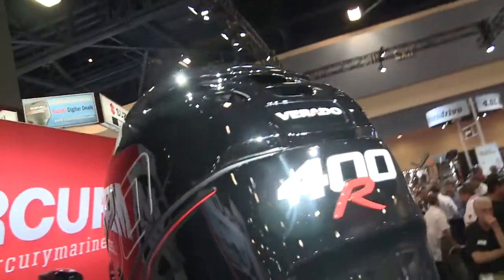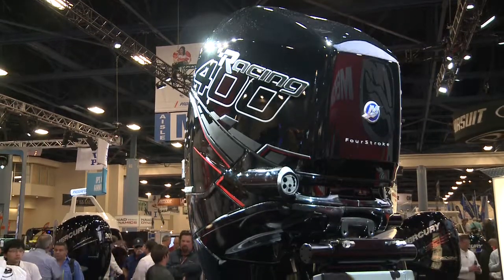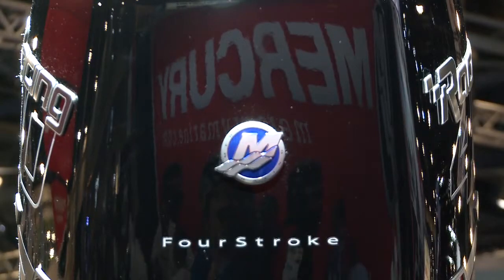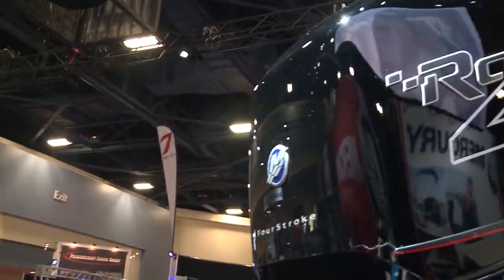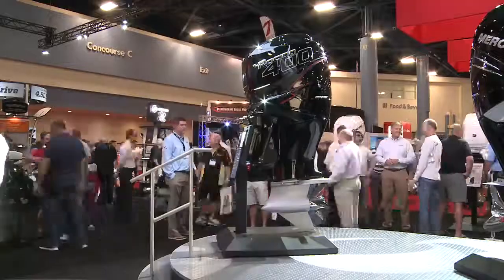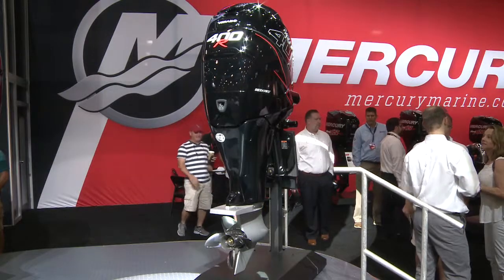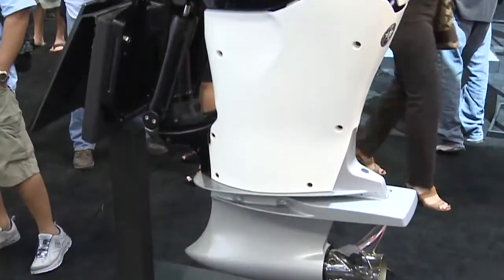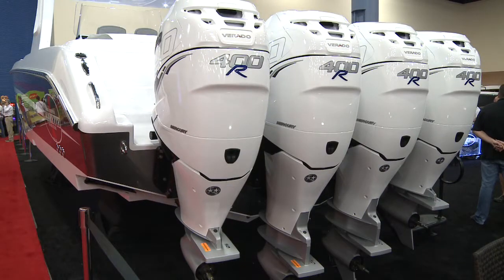Mercury launches Verado 400 R at Miami International Boat Show 2015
The Mercury Racing Verado 400R has the best power to weight ratio and the highest HP per litre output of any outboard in the world. At 400HP it builds on the legendary 6 cylinder Verado platform.